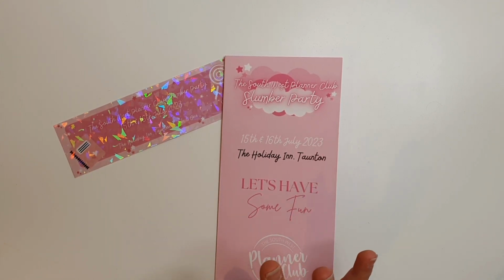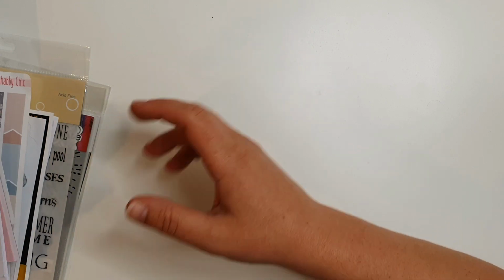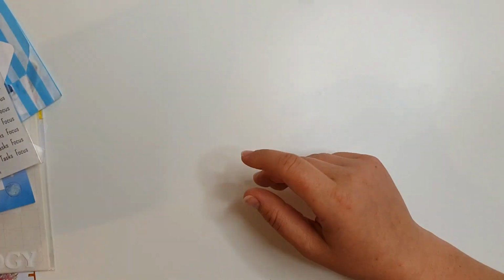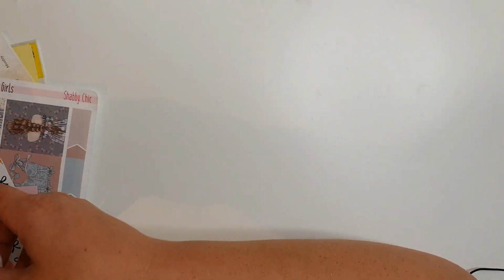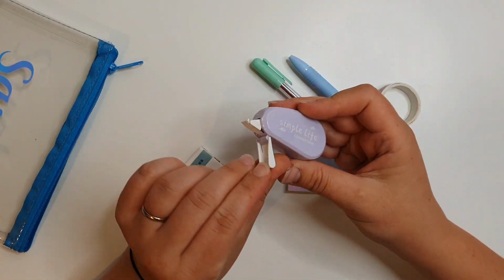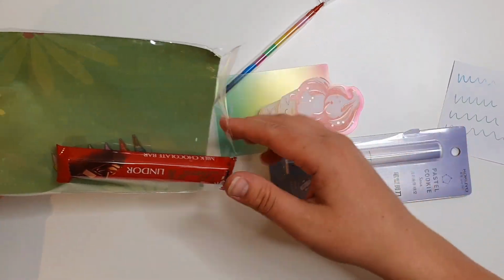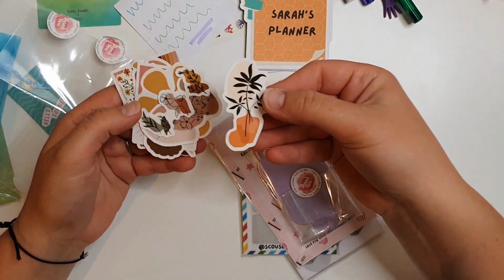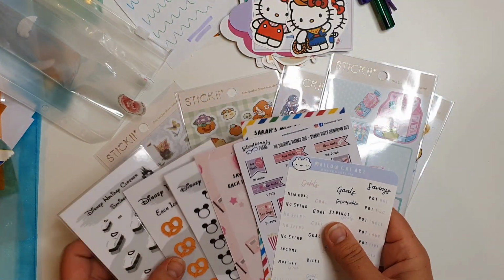Planner Haul - Destash Table and Table Gifts - South West Planner Club Haul 2023 Event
The South West Planner Club meet was held in Taunton, Somerset. My goodness it was amazing and I have been lucky enough to meet other planners from our community face to face, both familiar faces and new ones too! It’s like the UK’s answer to gowild and I feel like I came back with as much stuff as those people!

We had make and takes, workshops on hand lettering, memory keeping, creative journalling and glass making with vinyl! It really was a fantastic weekend and I already cannot wait for the next one. Feel free to go and check out my review video to find out what we did in detail.

I have a follow up video to show of all the things I picked up in my crazy shopping haul! If you want to see the swag, there is a video for that too!

I am not doing much PR at the moment as it’s taken a back seat. I am just sharing the Etsy shops and stickers I love!

I am a bit rubbish with Instagram but if you want to follow me other there:

It would really help to show your support and keep me motivated to film some more!

I’d love to have you back and grow our little planning community.

SJ x